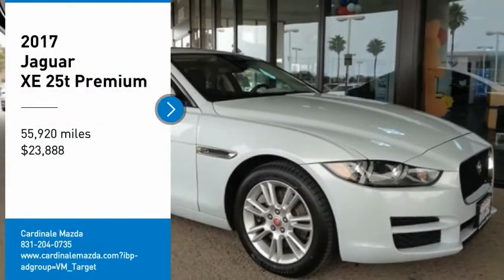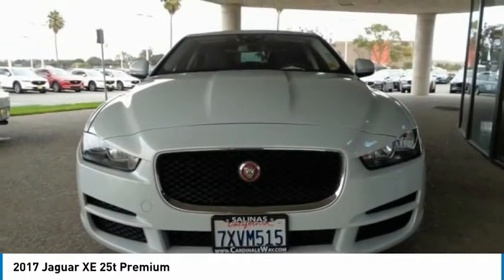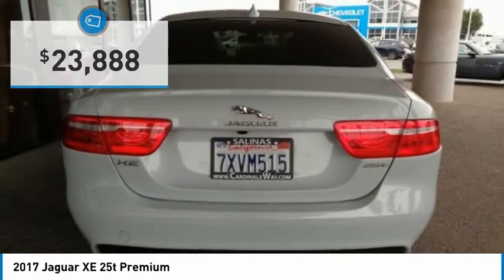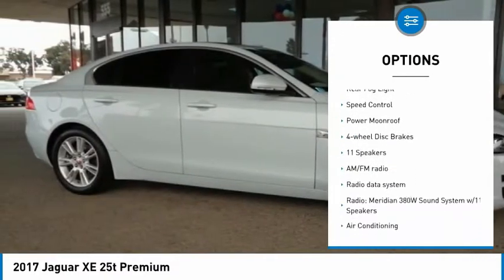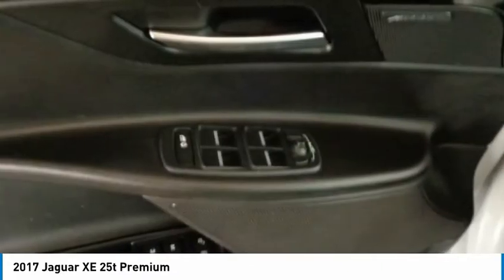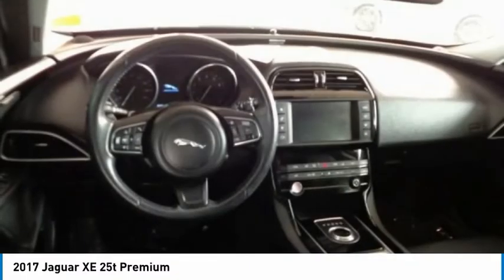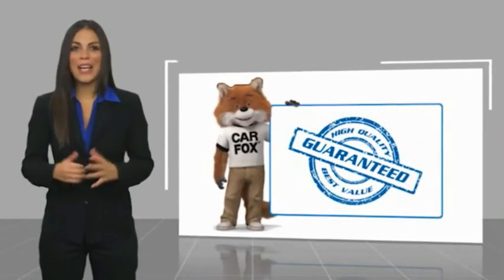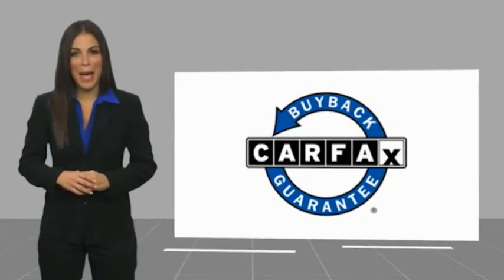2017 Jaguar XE 25t Premium FOR SALE in Salinas, CA P14353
Stop in today for a test drive of this U 2017 Jaguar XE

Cardinale Mazda
500 Auto Center Circle

Want us to come to you? No problem! In case we missed a picture or a detail you would like to see of this 2017 XE, we are happy to send you A PERSONAL VIDEO walking around the vehicle focusing on the closest details that are important to you. We can send it directly to you via text or email. We look forward to hearing from you!  Priced below KBB Fair Purchase Price! Exterior Parking Camera Rear, Front dual zone A/C, Heated door mirrors, Memory seat, Power moonroof, Radio: Meridian 380W Sound System w/11 Speakers, Steering wheel mounted audio controls. Clean CARFAX.  21/30 City/Highway MPG Awards:     2017 KBB.com Brand Image Awards  We develop outstanding relationships where everyone wins! If you are in the market for a new or pre-owned vehicle, do yourself a favor and stop by our dealership in Salinas to see what we can do to help with your needs. Serving the local Salinas, Seaside, Carmel, Pacific Grove, Gilroy, Hollister, Marina, Monterey and Central Coast areas.  Vehicle price and availability are subject to change without notice.